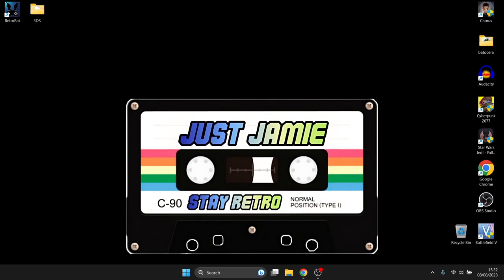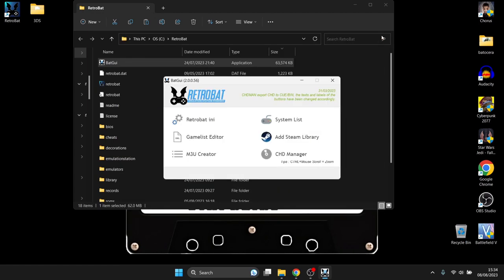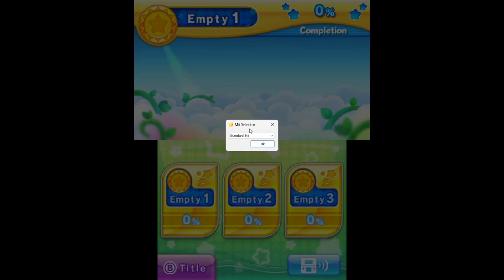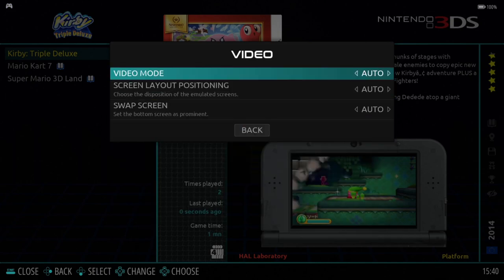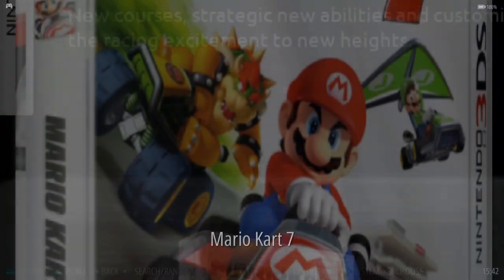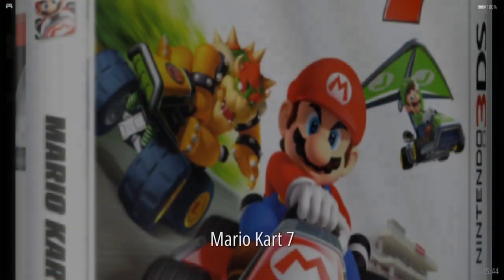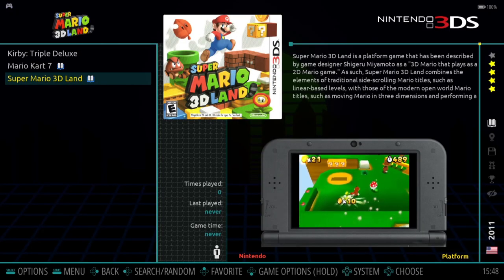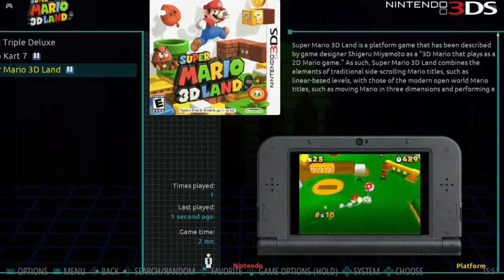Retrobat ☆ Nintendo 3DS Citra Emulator Setup Guide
In todays Retrobat setup guide, I am going to show you how to setup the amazing Nintendo 3DS emulator Citra which emulates 3DS games and can render them up to 4k resolution. I am also going to go through some settings as well as provide advice on which video settings you might be best suited with using. Please do not ask for any files or where to get games.

Instagram.com/justjamieretro
More Retrobat Setup Guides here:

Source:
Intro/Outro music "Who's Laughing Now?" By JustJamie1983